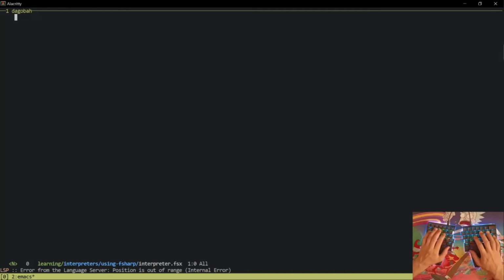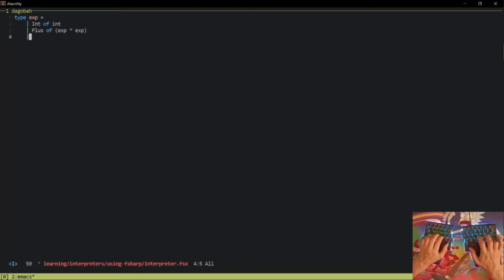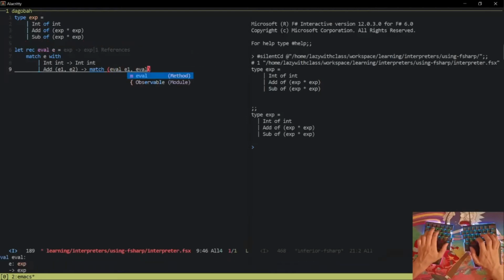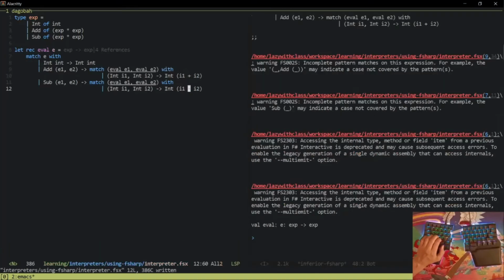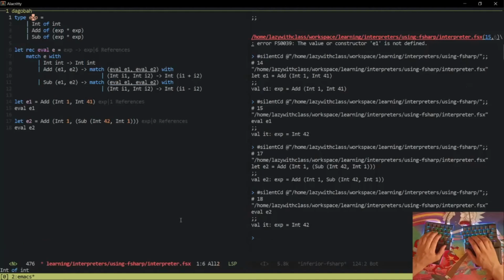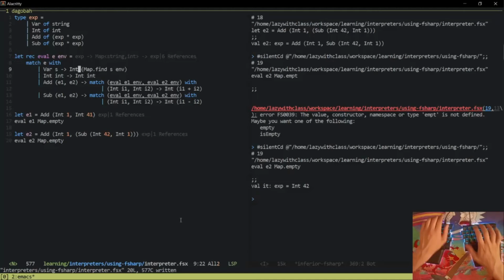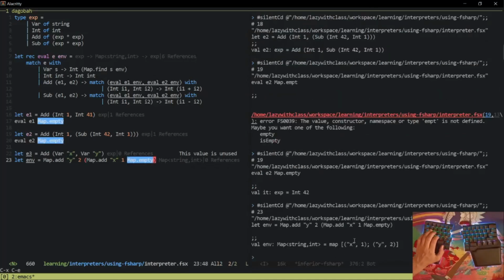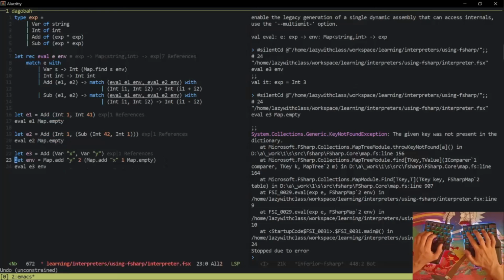Sleepy programmer writes a simple interpreter in F#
Sorry for the sleepiness ;D I should not record videos hours before an exam.